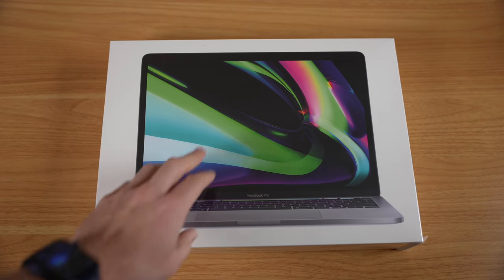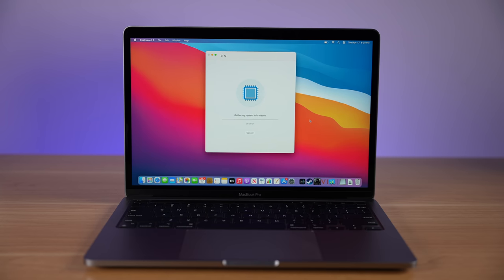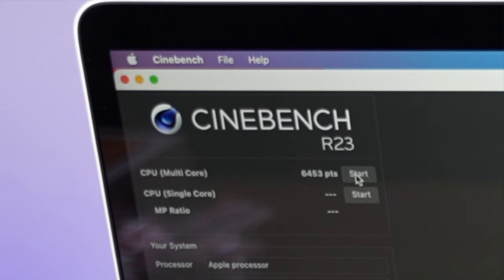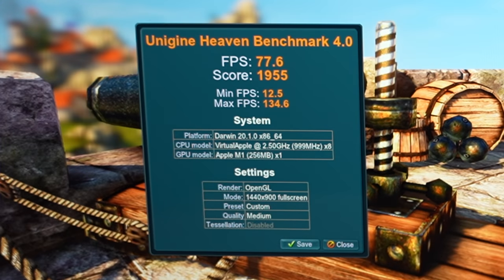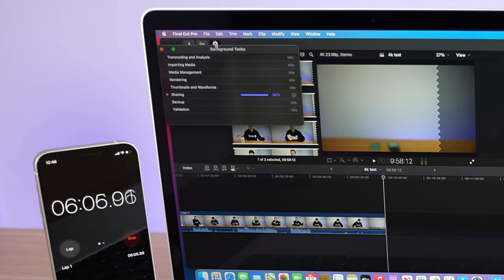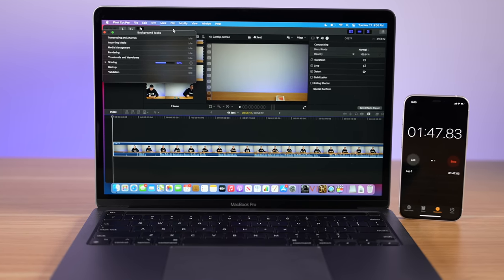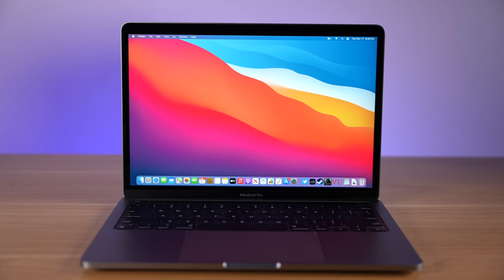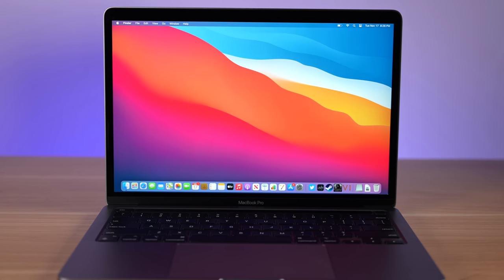MacBook Pro 13" (M1, 2020) The Fastest MacBook Yet!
The new M1 equipped MacBook Pro has the fastest benchmarks that I have ever seen in a 13 inch computer, and even beats out the 16 inch MacBook Pro in CPU tests. However, just how fast is the new 13 inch MacBook Pro, and is it really that much better than the same M1 MacBook Air?